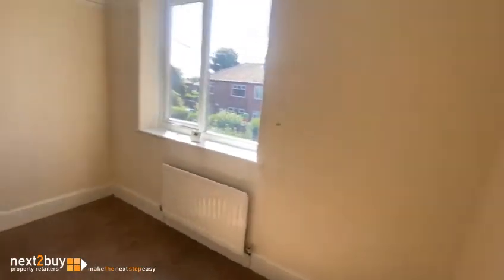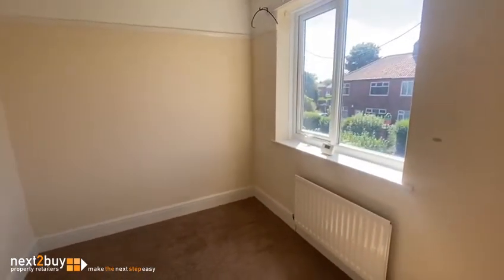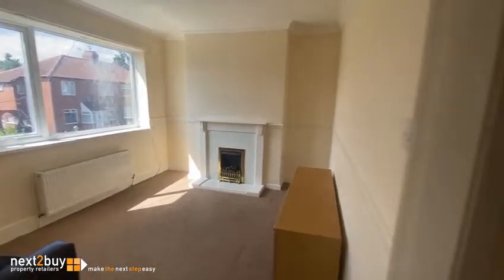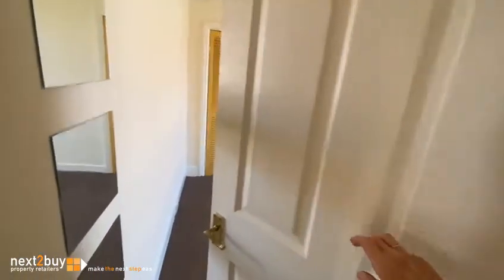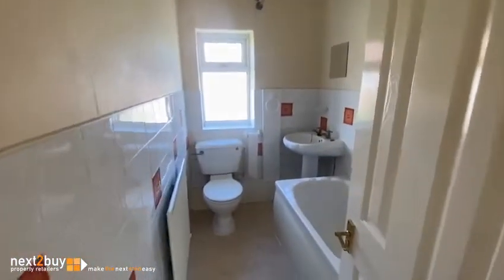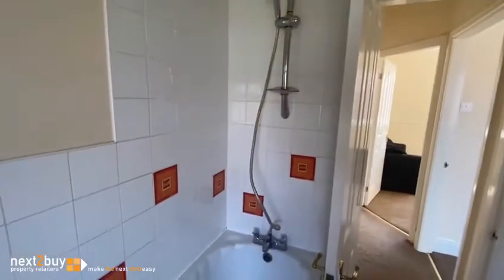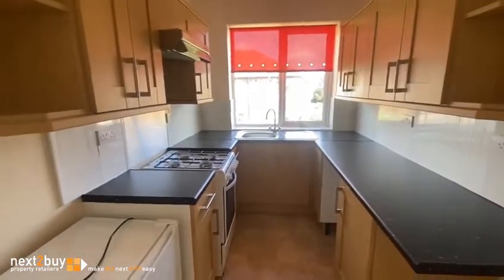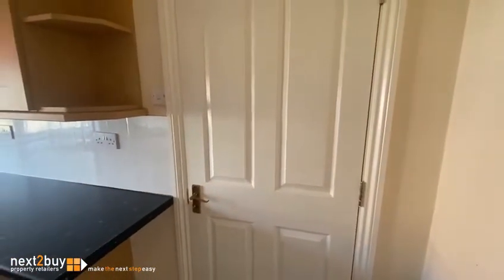VIRTUAL VIEWING • SCARBOROUGH ROAD, BYKER